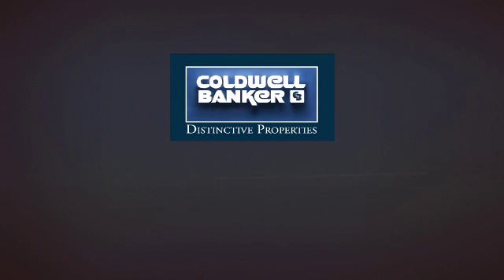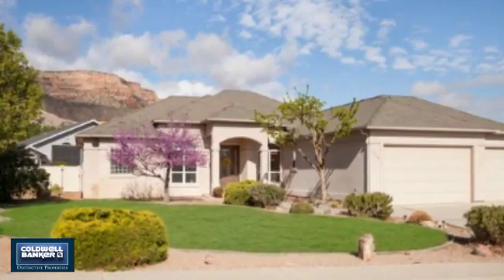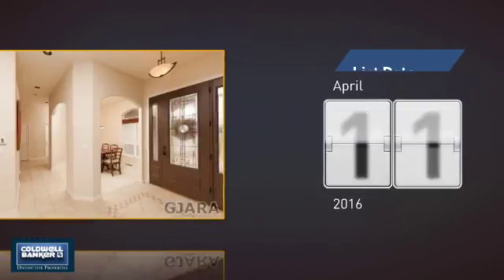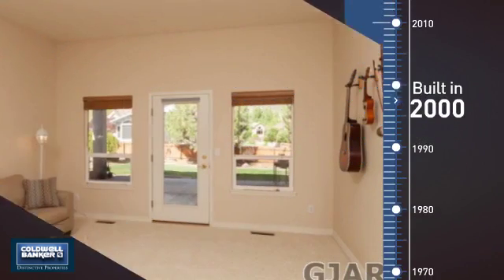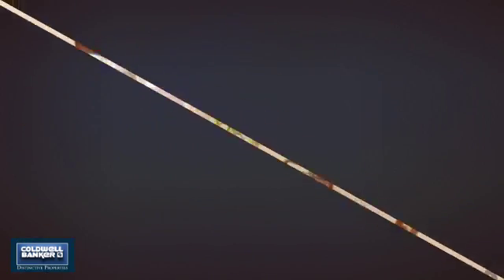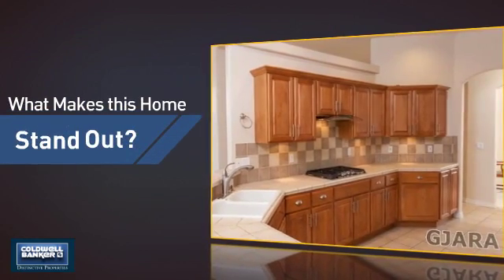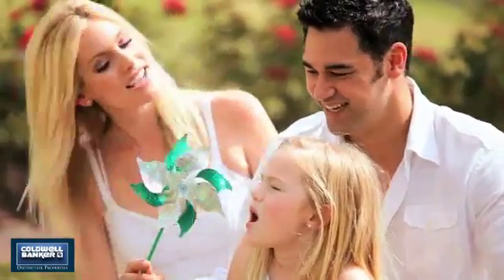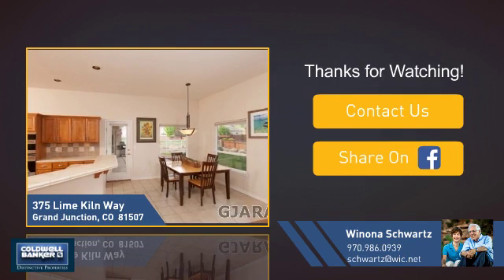Homes for Sale in Grand Junction 375 Lime Kiln Way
Fabulous views of the Colorado National Monument. Well-kept rancher in sought-after Canyon View Subdivision. 4 bedrooms, 2 bathrooms, roomy 3-car garage. Living room plus great room. Formal dining plus casual dining nook. Master suite has his-and-her closets. Luxurious 5-piece master bathroom with jetted tub and large walk-in shower. Fabulous kitchen, new stainless steel appliances. Updated light fixtures. Kitchen is open to eating nook and great room. Large picture windows capture the beautiful views. Large covered patio. Neutral colors. Beautifully landscaped. Move-in ready. Less than 5 minutes to world-class hiking, road and mountain biking trails. Located next to neighborhood open space and across from greenbelt. Close to schools, shopping, downtown.